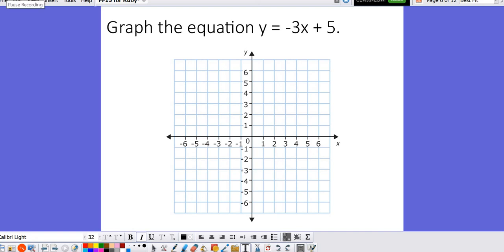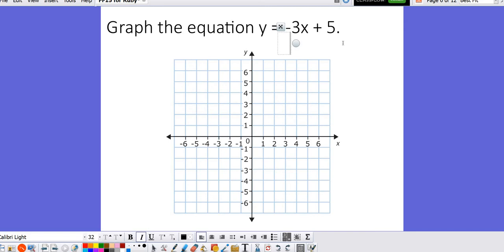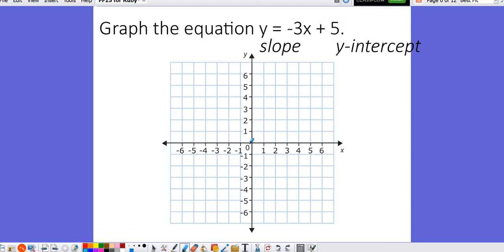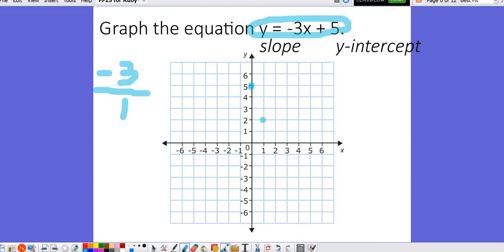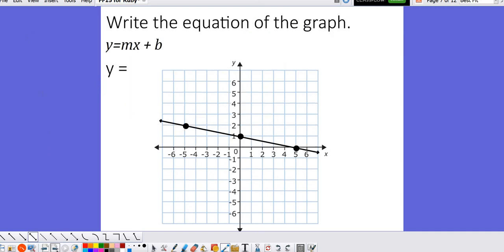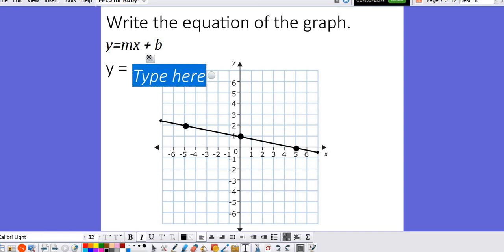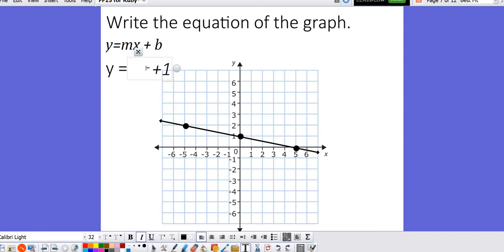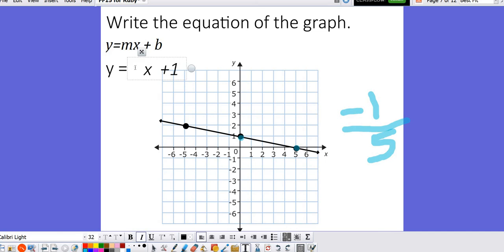Flashback Friday 15: Review Part 3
Graphing Linear Functions from an Equation in Slope-Intercept Form